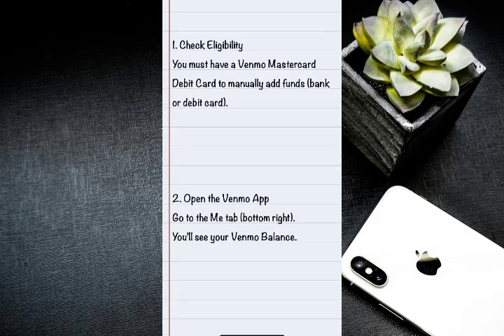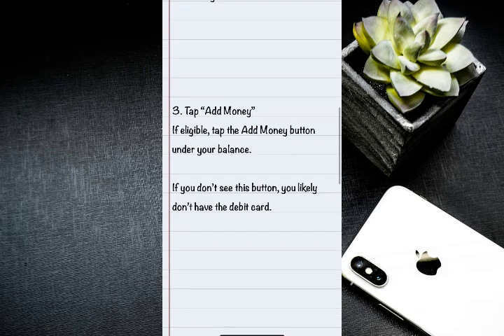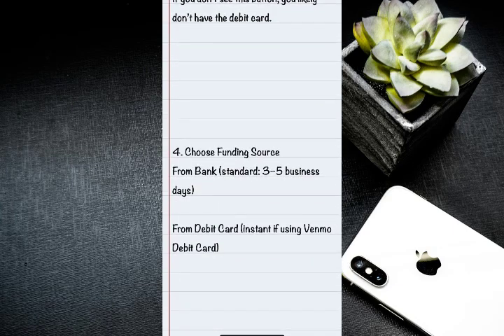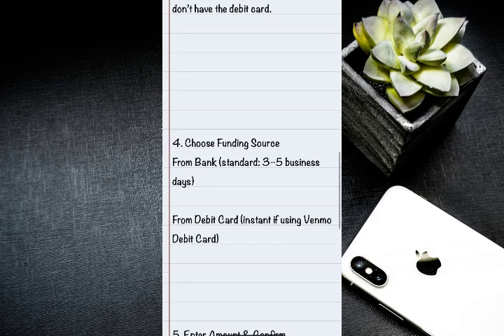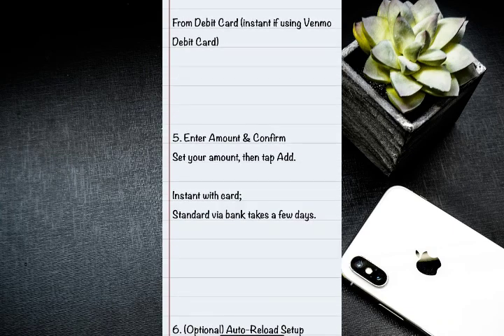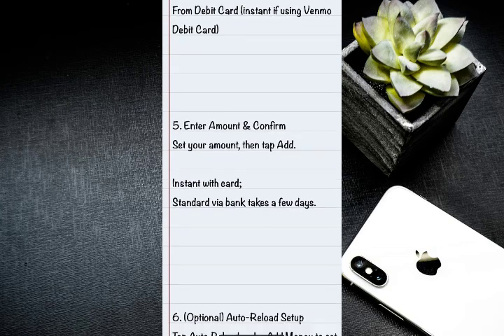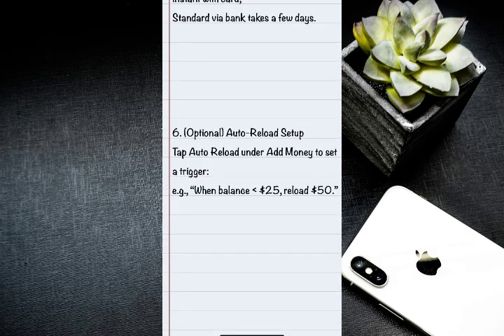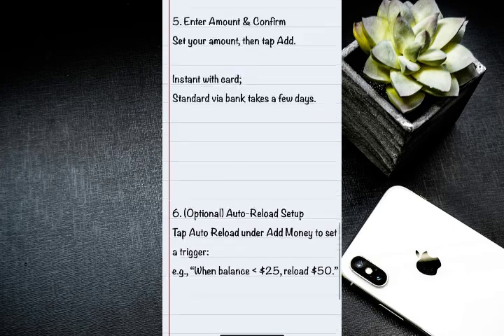How To Add Money To Venmo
In This Video, you will learn about How To Add Money To Venmo